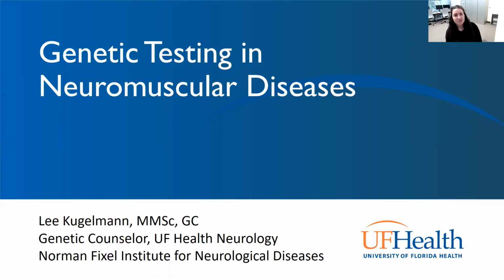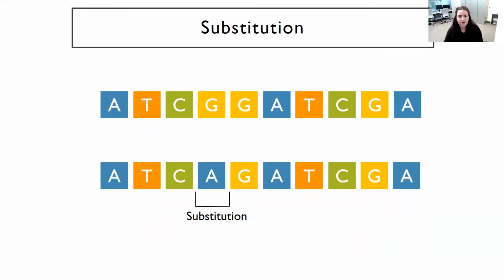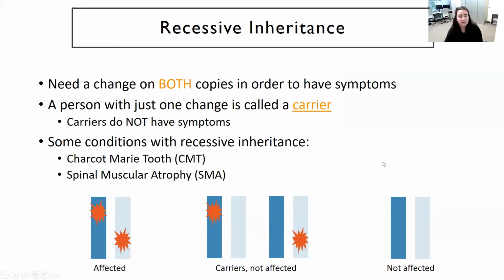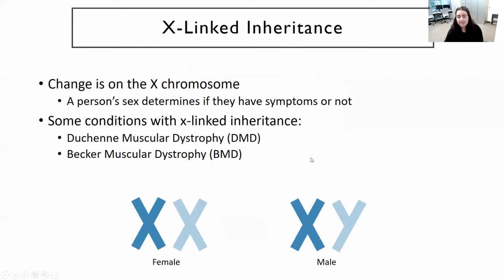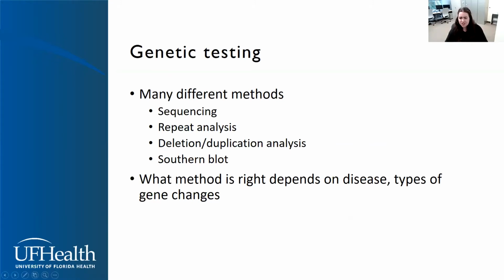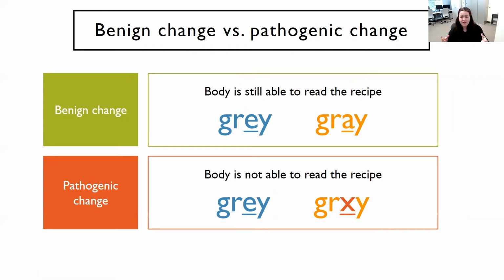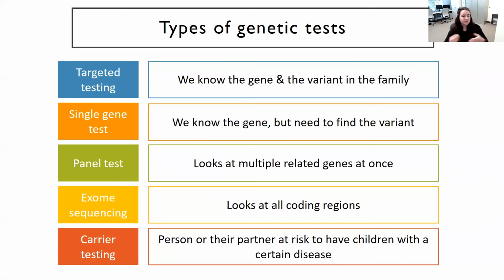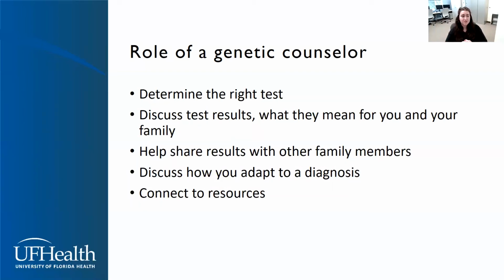Genetic Testing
Lee Kugelmann, MMSc, GC, from Norman Fixel Institute for Neurological Diseases at UF Health, University of Florida gives her presentation on genetic testing at the MDA Engage Community Education Seminar on November 7, 2020